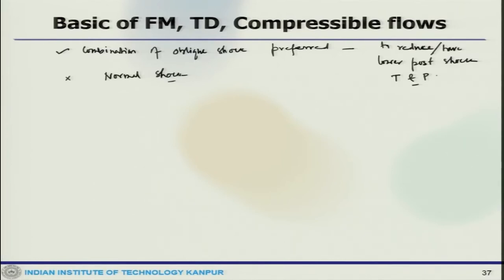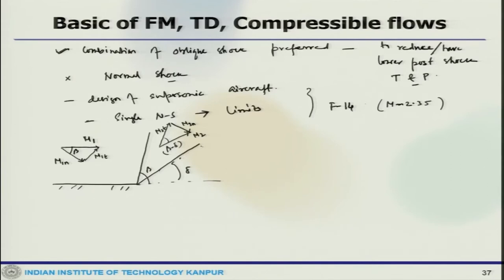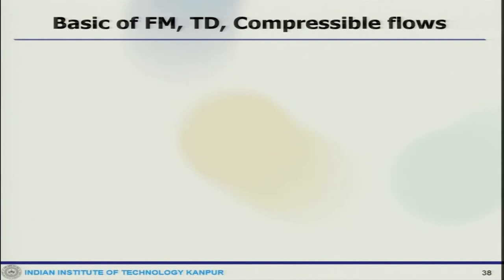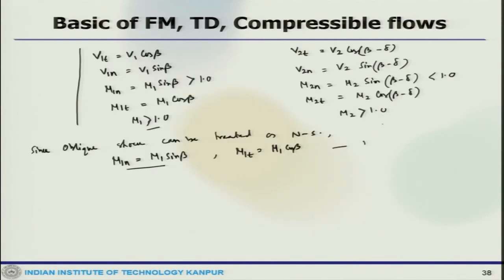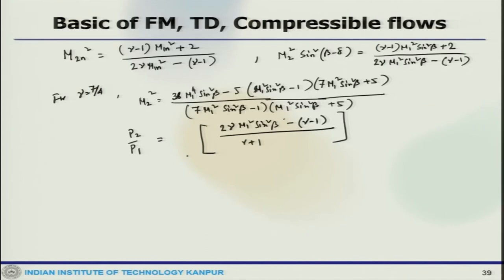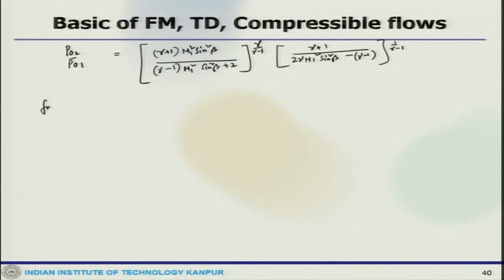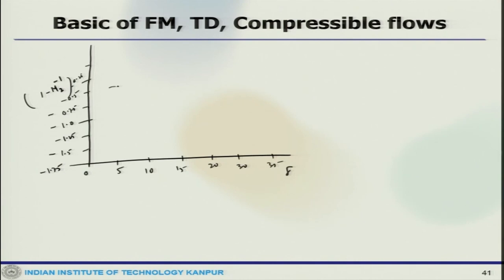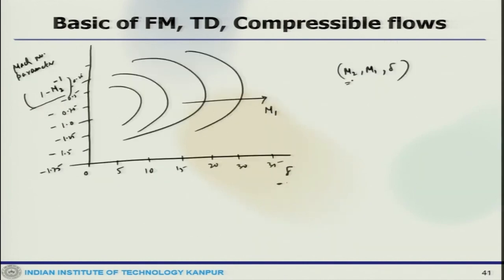Lec 09: Review of Compressible Flows (contd.)